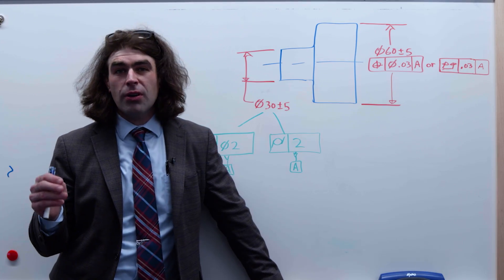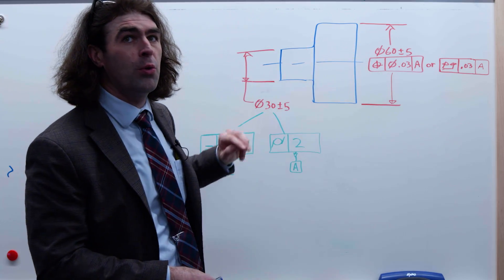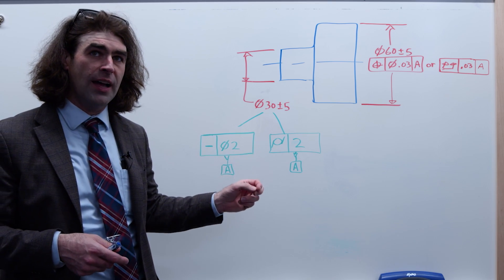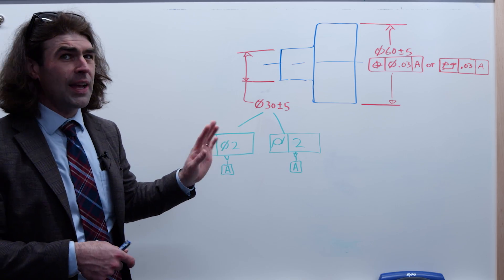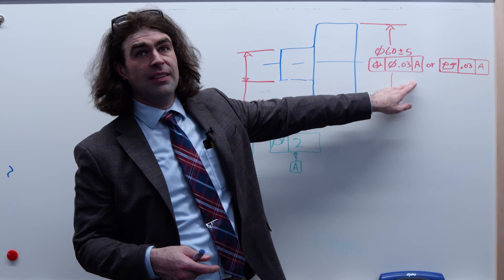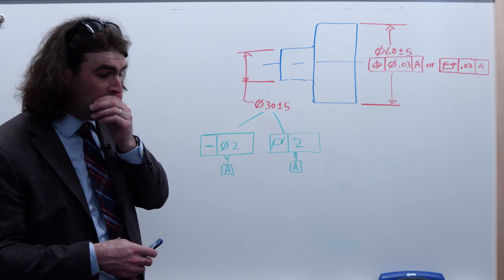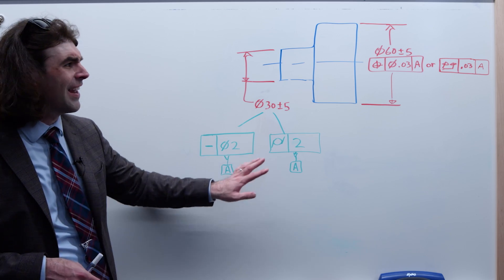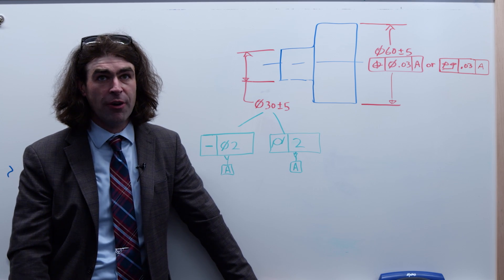Can a Derived Median Line be a Datum? GD&T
I discuss the effect of a derived median line straightness on a primary datum feature. Then I show the same thing with cylindricity.